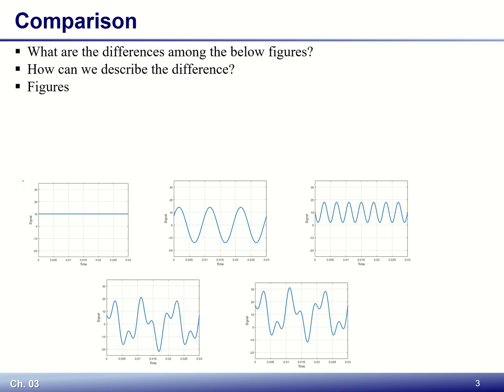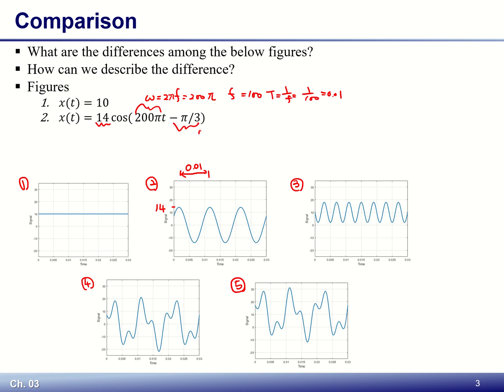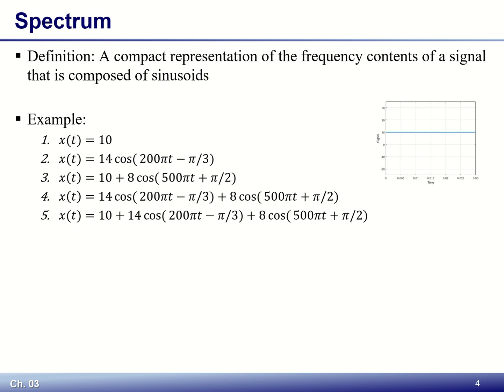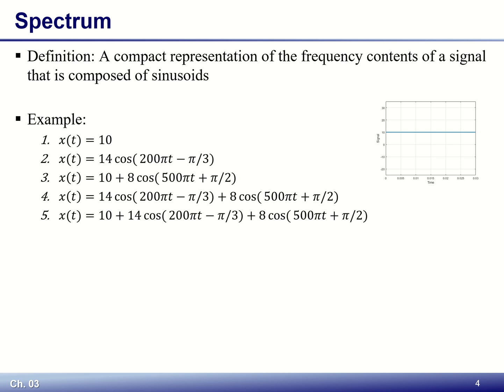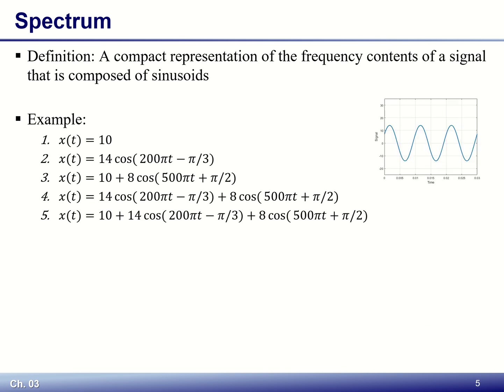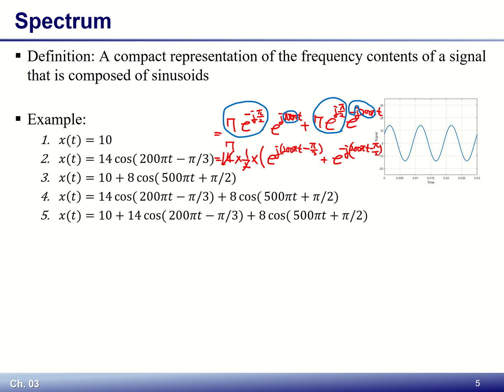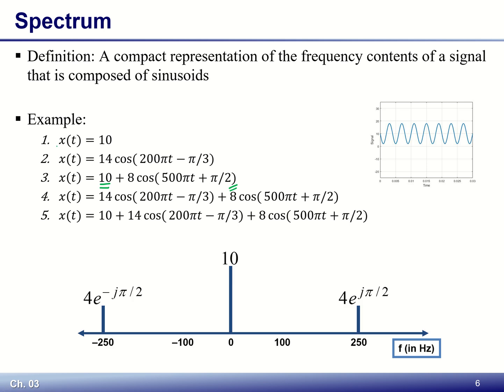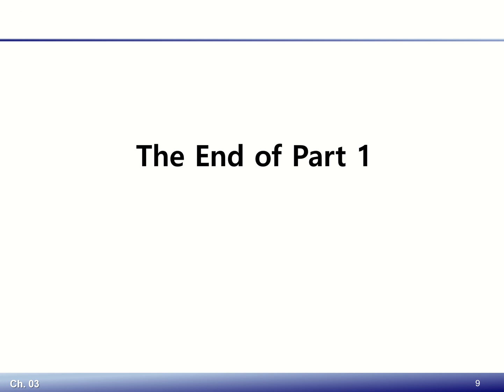03 Spectrum Representation 20210910 동영상 Part1